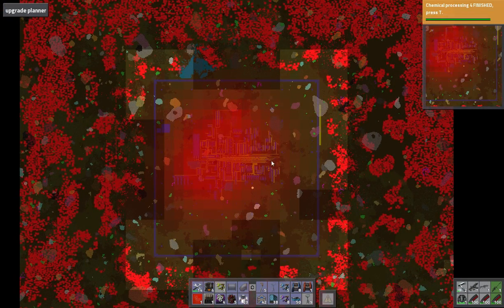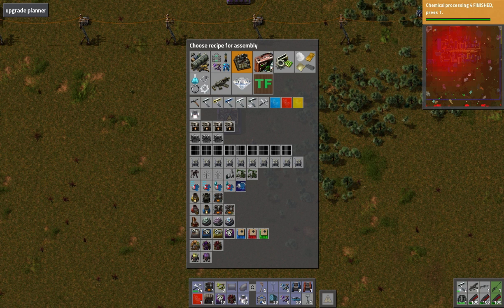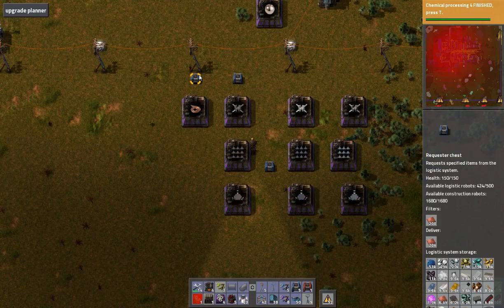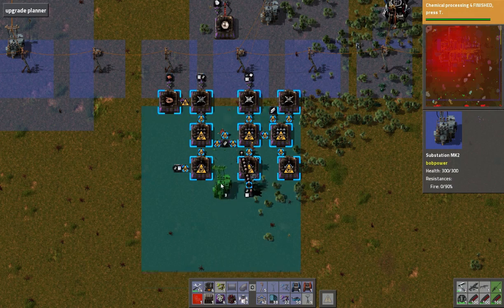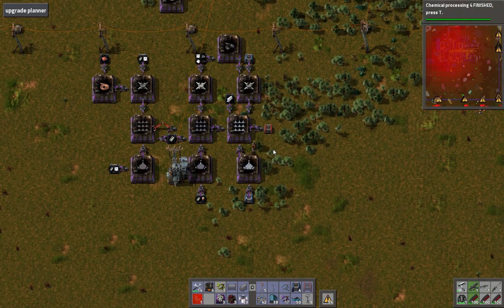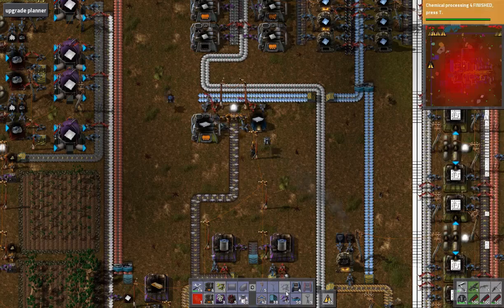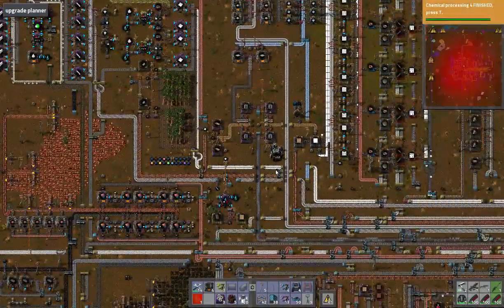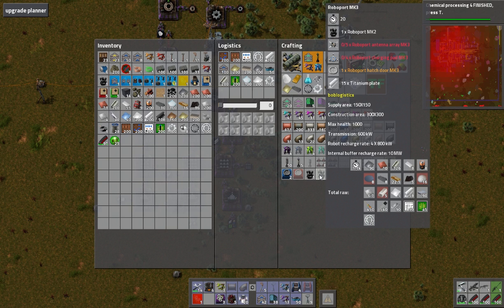Factorio DeathWorld - Ep 45 Robot Recharging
The ultimate challenge. Maxed Biter settings, normal start area... with Bob's mods and all the complexity he adds.

Mods I use:
All of Bob's mods
Crafting Speed Research
Treefarm lite
Void Chest
LandFill
Long Reach
Night Vision
Rail Tanker
Express Smart Inserters
AutoFill
Upgrade Planner